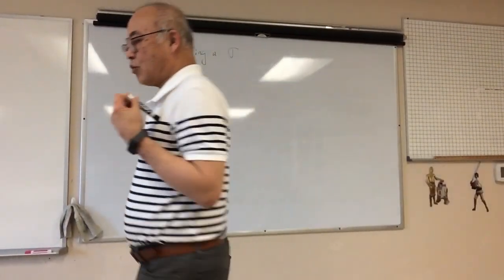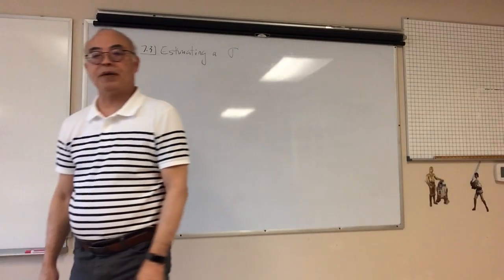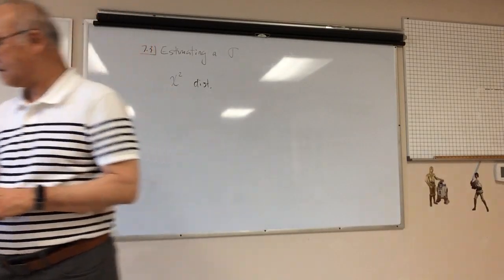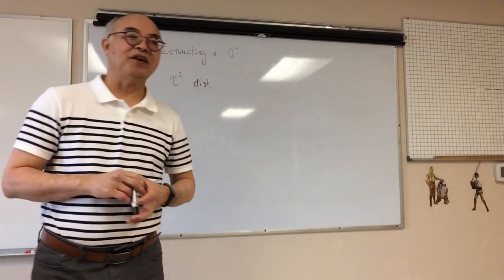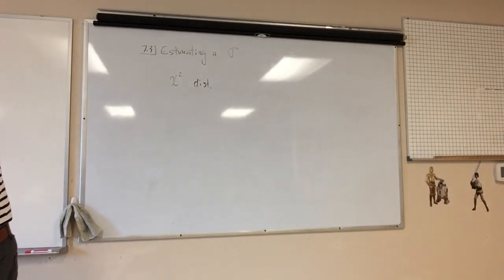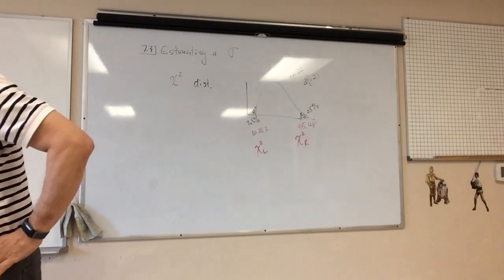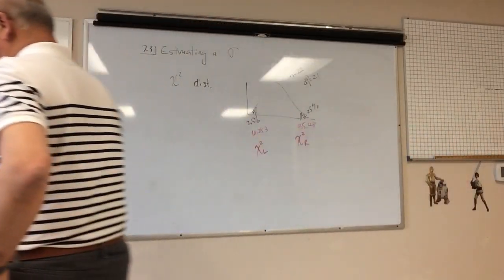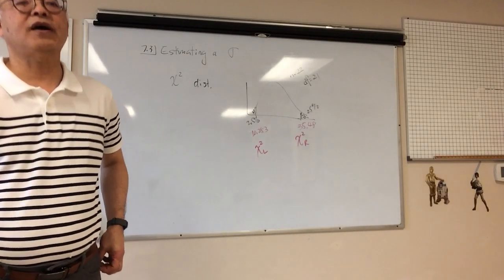HSTATS Ch 7.3 D1 2022